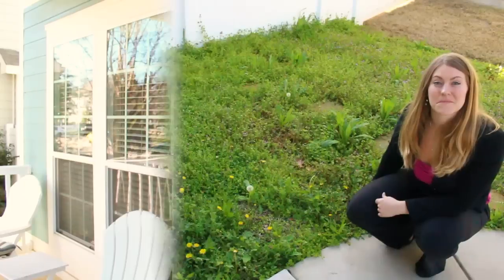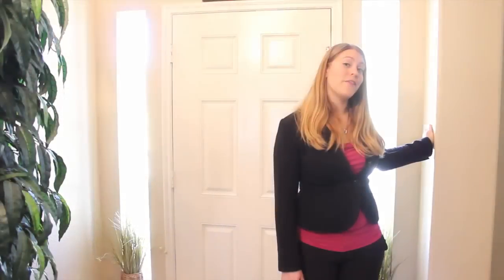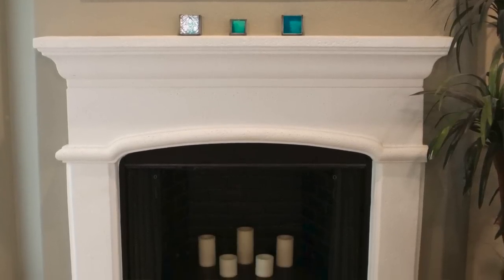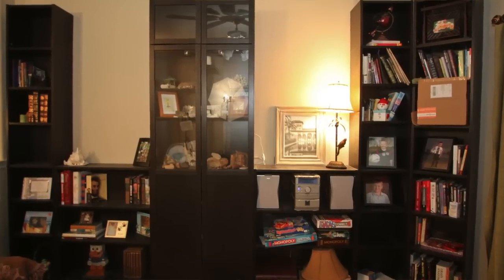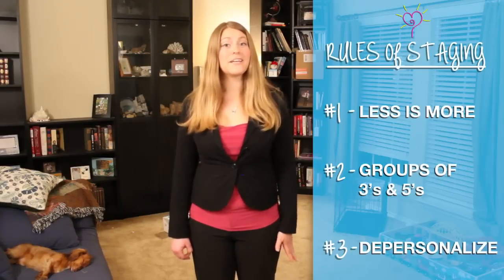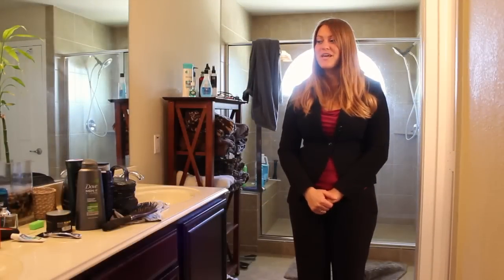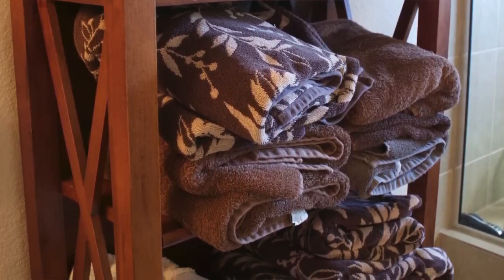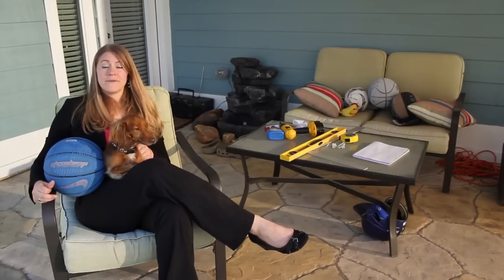Staging Your Home For Photos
A quick step-by-step tutorial on how to stage your home for photographs.  Whether you are selling, leasing, listing or promoting...getting the best photographs of your property can make the difference!  The "3 Rules of Staging" will help ensure that you capture the attention of prospective buyers within seconds using these simple techniques for optimizing the photos taken by your local professional photographer.